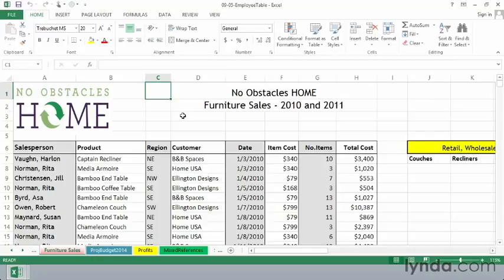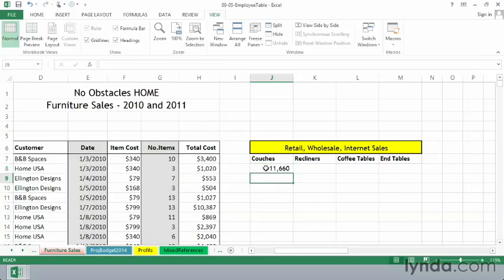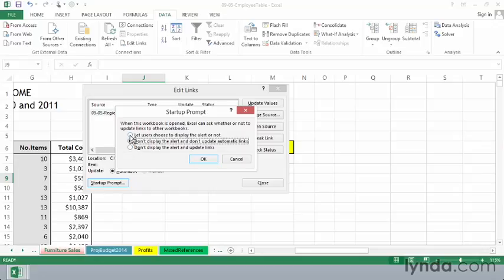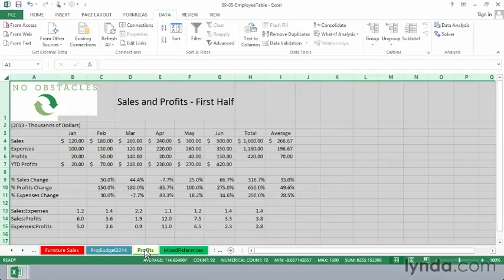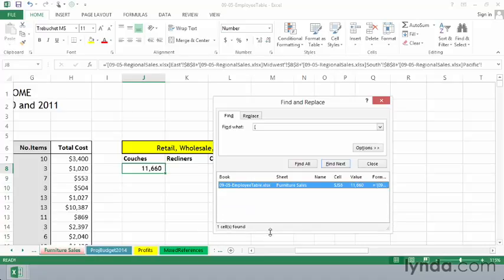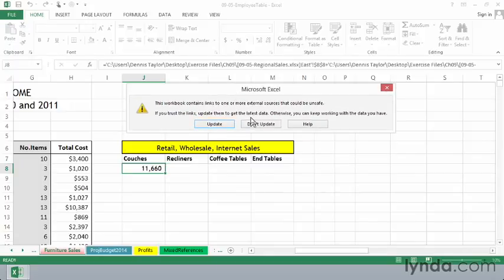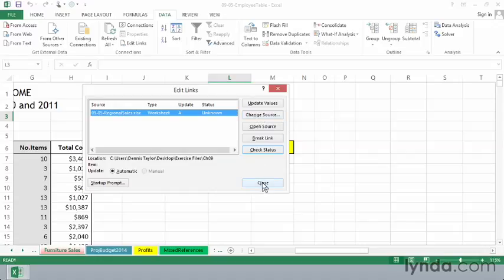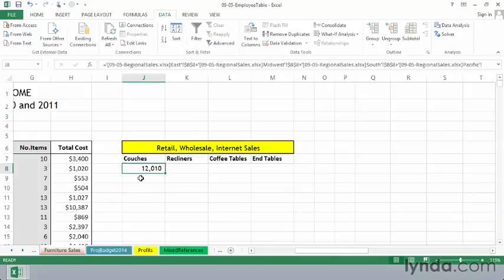Tutorials - Excel 2013 Essential 9/5 ManagingLinks